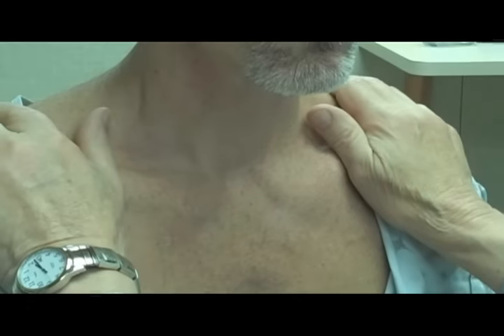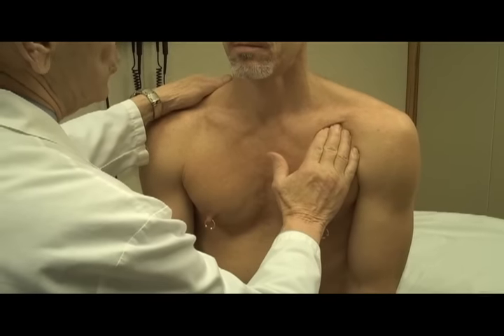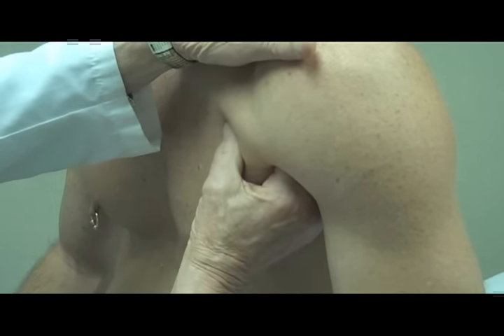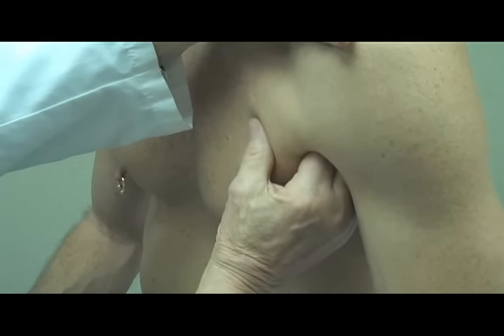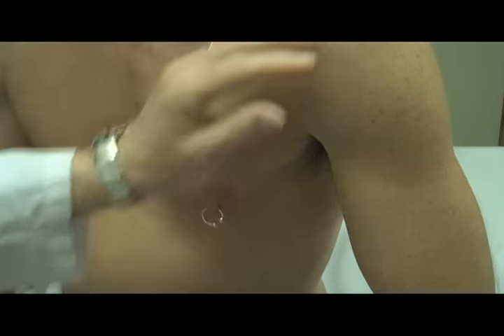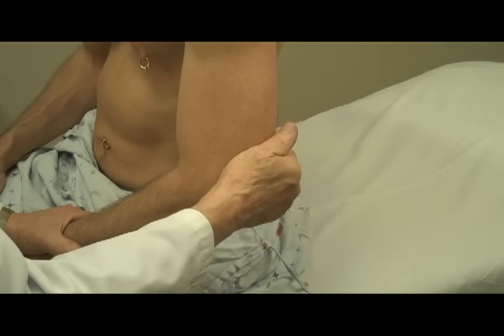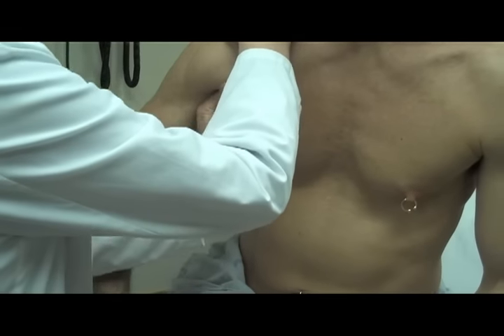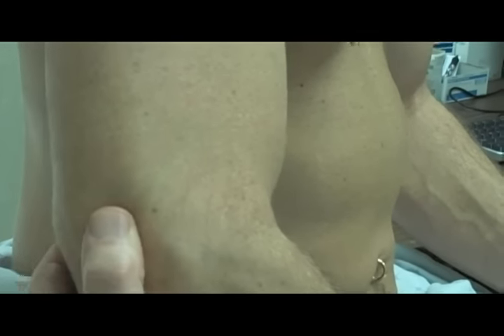Stanford Medicine 25 Lymph Node Exam (Part 2)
A video recorded many years ago showing Stanford pioneer and hematologist, Saul Rosenberg demonstrating the lymph node exam.